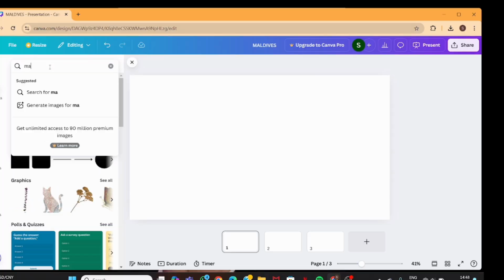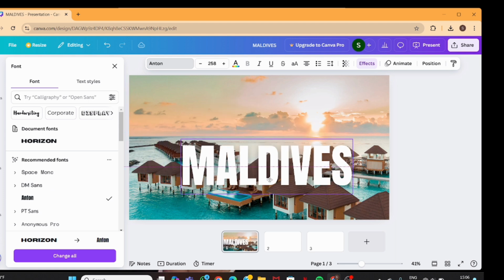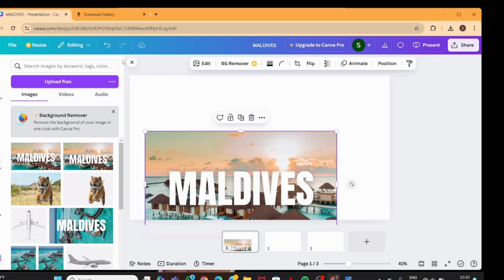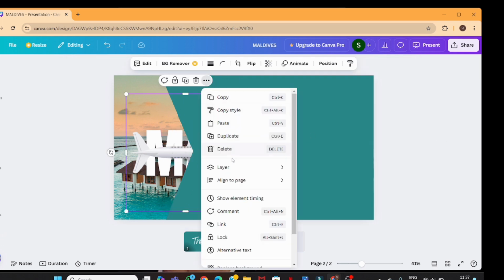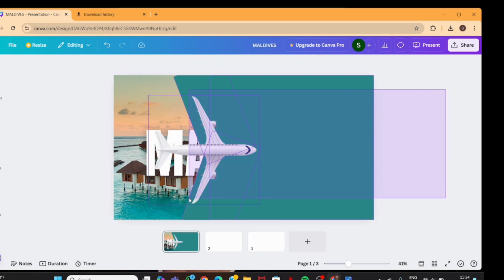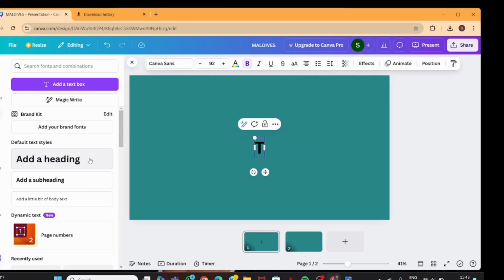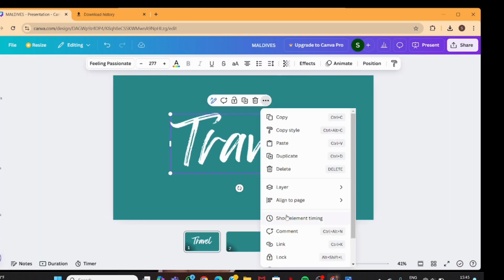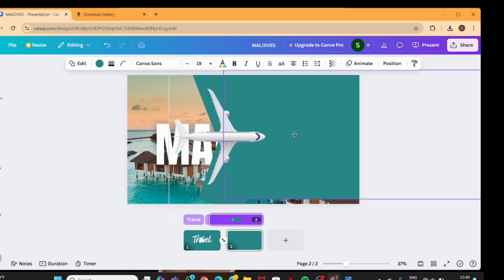Create Travel Intro Animation Using Text Reveal Effect In Canva🌍✨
In this step-by-step guide, you'll learn how to bring your travel videos to life with stunning animated intros, making your travel memories truly unforgettable all within the user-friendly Canva Platform.